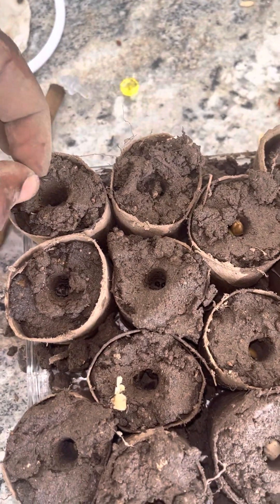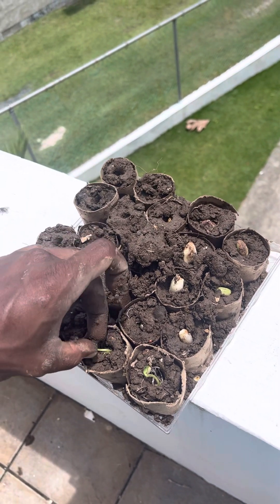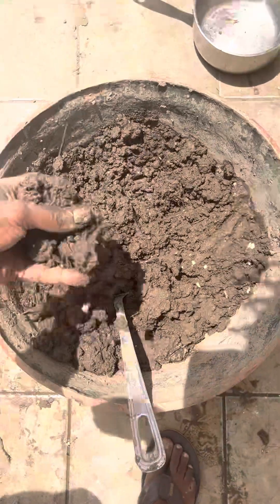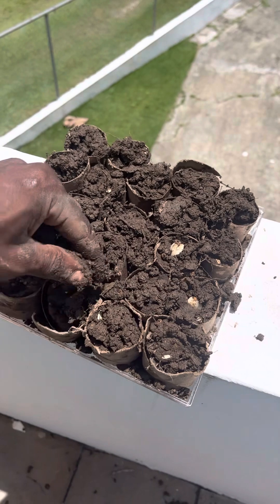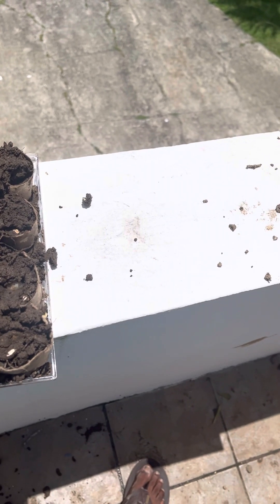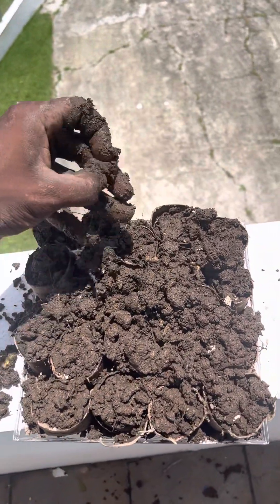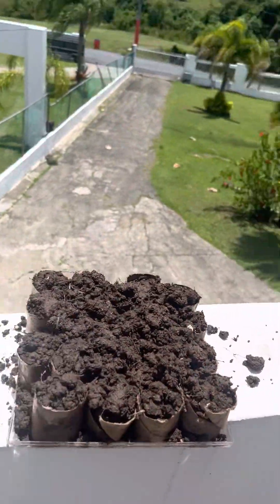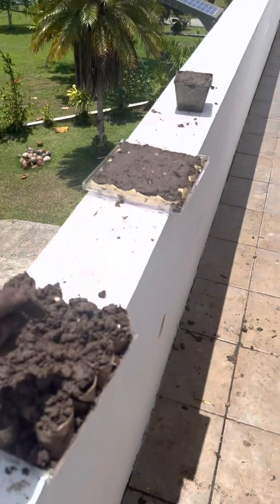June 6, 2023